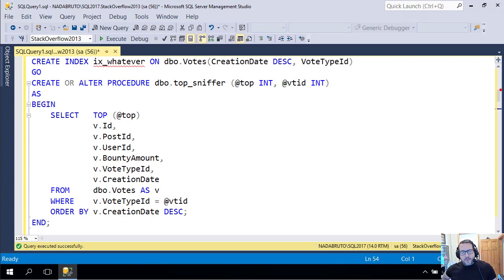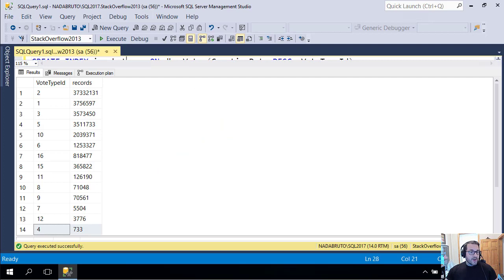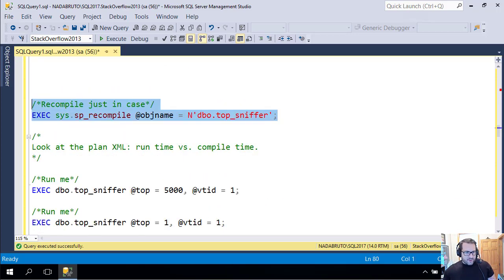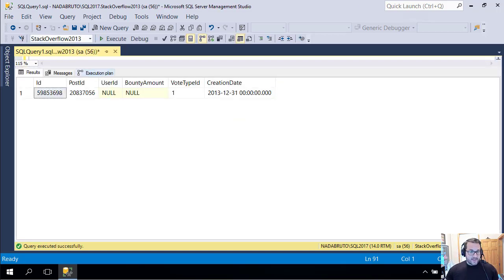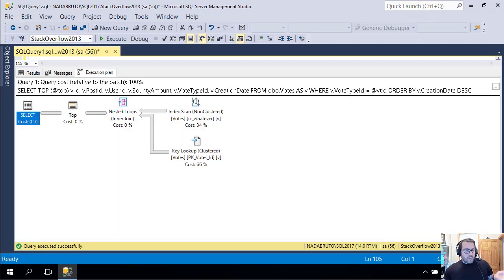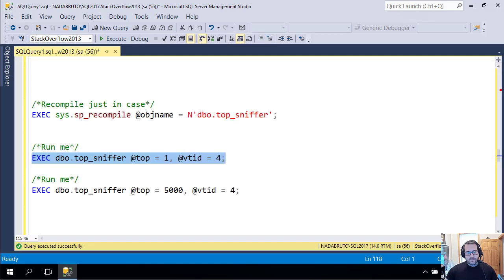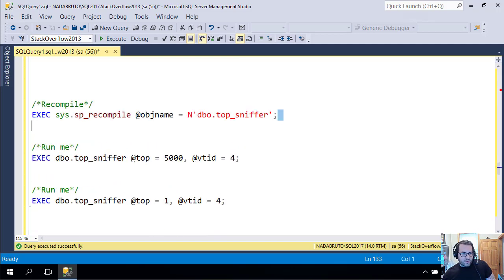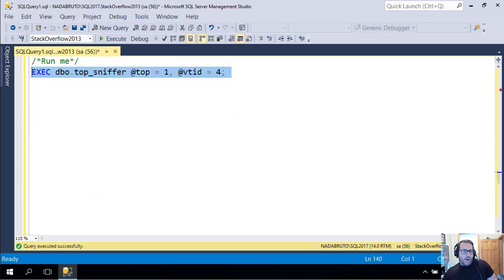Parameterized TOP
In this video, I dive into an interesting scenario involving parameterized `TOP` in SQL Server stored procedures. I explore how SQL Server handles rare data searches and the impact on query performance when using parameters like `TOP`. By creating a specific index and running various queries, I demonstrate how SQL Server's caching mechanism can lead to suboptimal plans for rare data lookups, showcasing both the challenges and potential solutions. I also touch on some lesser-known behaviors, such as the parameter sniffing issues that arise with `OPTIMIZE FOR UNKNOWN` and dynamic SQL alternatives, providing insights into optimizing your stored procedures for better performance in real-world scenarios.

📑 CHAPTERS

HH:MM:SS - Chapter Title
00:00:01 - Introduction and Context
00:00:27 - Parameterizing Top in Queries
00:01:26 - Index Analysis and Vote Type Distribution
00:02:23 - Execution Plan for Top 5,000 Rows (Vote Type ID = 1)
00:03:16 - Parameter Sniffing Basics
00:04:14 - Finding Rare Data with Top 1
00:05:23 - Reordering Query Execution and Parallelism
00:06:07 - Optimize for Unknown and Variable Parameters
00:07:27 - Recommendations for Troubleshooting Parameterized Queries

📑 CHAPTERS

HH:MM:SS - Chapter Title
00:00:01 - Introduction and Context
00:00:27 - Parameterizing Top in Queries
00:01:26 - Index Analysis and Vote Type Distribution
00:02:23 - Execution Plan for Top 5,000 Rows (Vote Type ID = 1)
00:03:16 - Parameter Sniffing Basics
00:04:14 - Finding Rare Data with Top 1
00:05:23 - Reordering Query Execution and Parallelism
00:06:07 - Optimize for Unknown and Variable Parameters
00:07:27 - Recommendations for Troubleshooting Parameterized Queries

📑 CHAPTERS

HH:MM:SS - Chapter Title
00:00:01 - Introduction and Context
00:00:27 - Parameterizing Top in Queries
00:01:26 - Index Analysis and Vote Type Distribution
00:02:23 - Execution Plan for Top 5,000 Rows (Vote Type ID = 1)
00:03:16 - Parameter Sniffing Basics
00:04:14 - Finding Rare Data with Top 1
00:05:23 - Reordering Query Execution and Parallelism
00:06:07 - Optimize for Unknown and Variable Parameters
00:07:27 - Recommendations for Troubleshooting Parameterized Queries